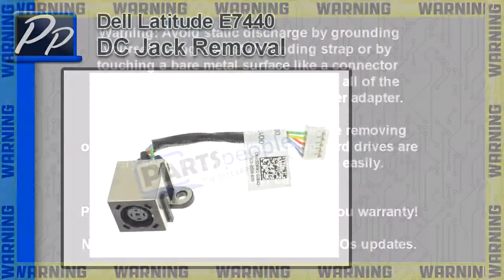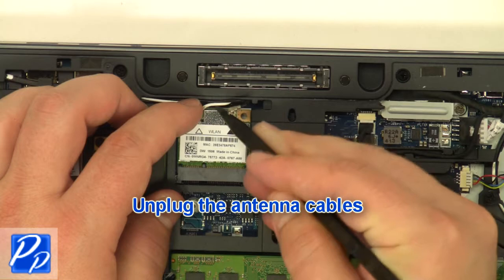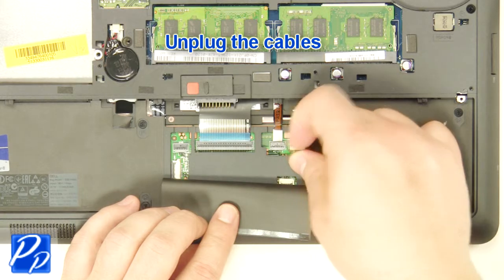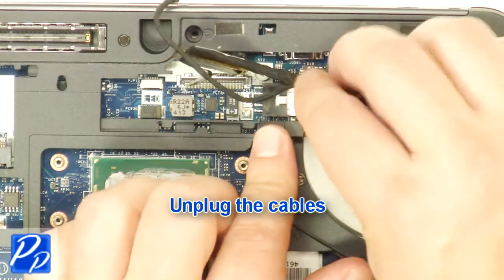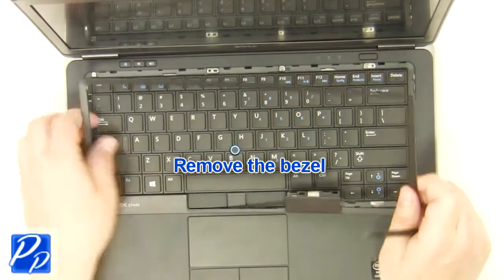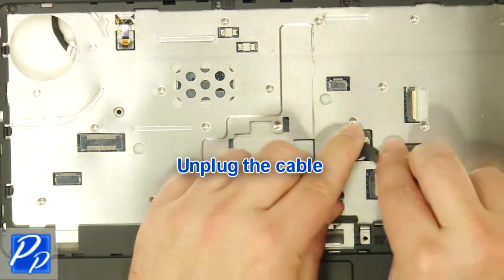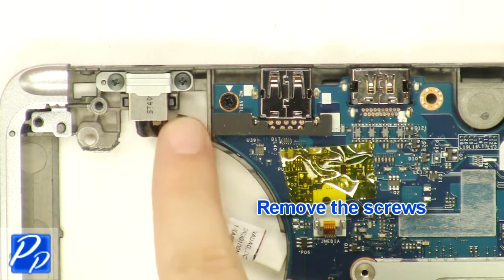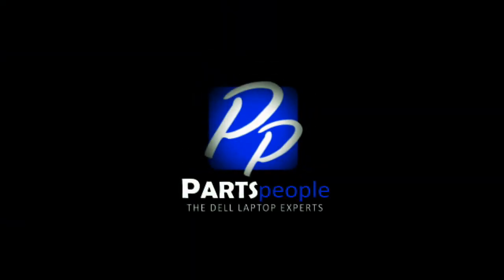Dell Latitude E7440 DC Jack Video Tutorial Teardown